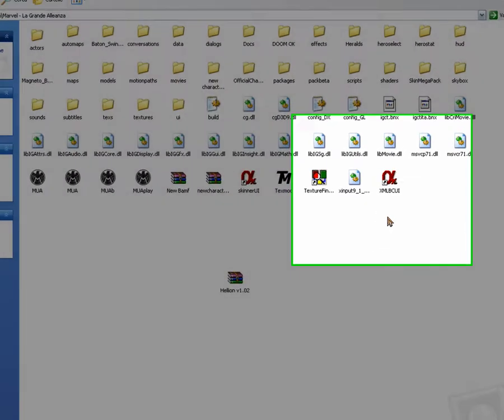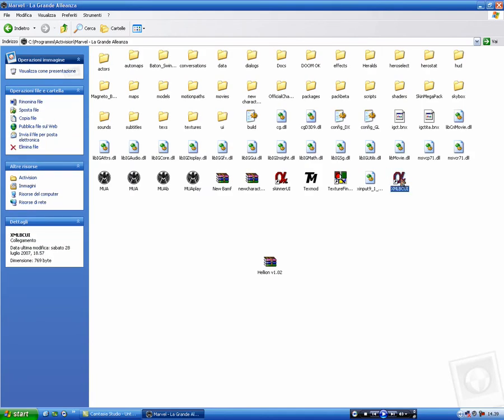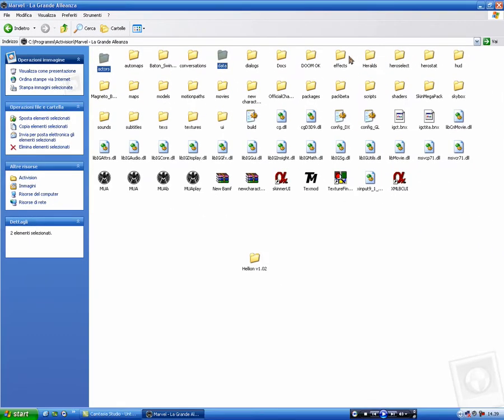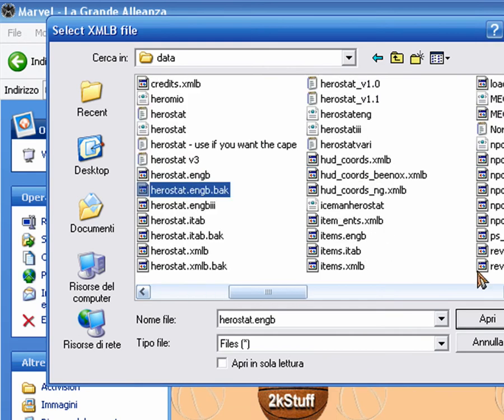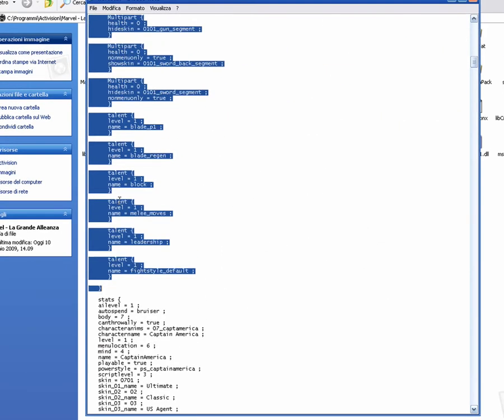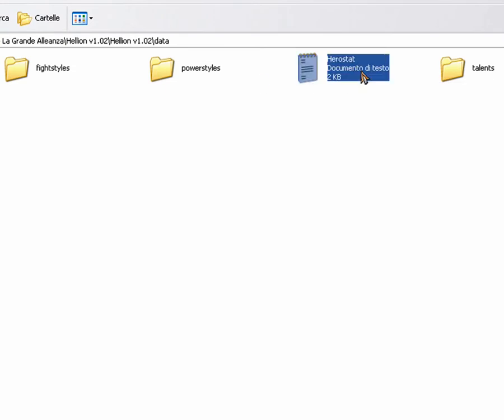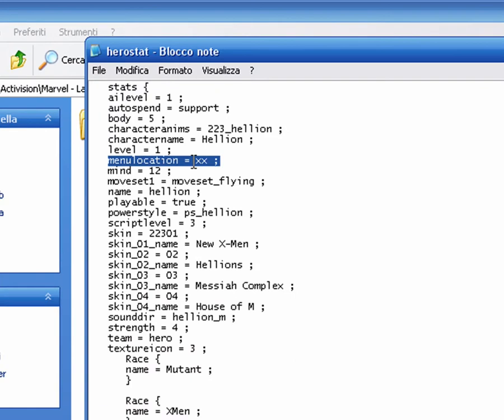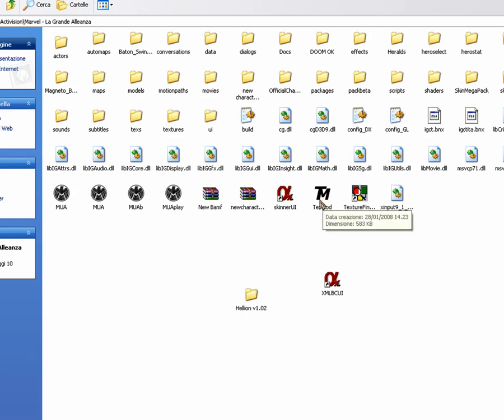Tutorial - Installing New Characters in MUA, XML & XML2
In this tutorial, member Lord Magneto (a.k.a. Frankie) explains how to install the characters you downloaded from MarvelMods in Marvel: Ultimate Alliance, X-Men Legends, and X-Men Legends II.